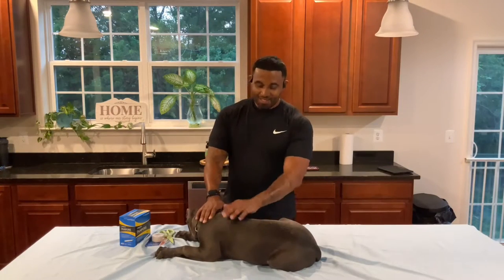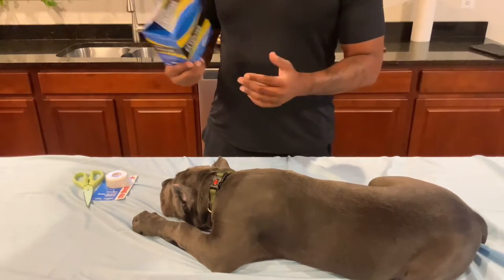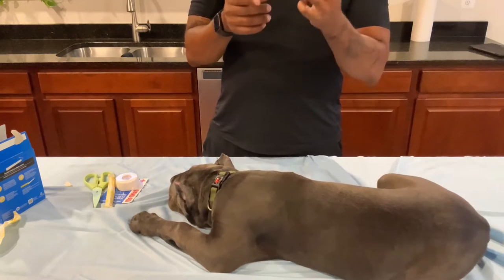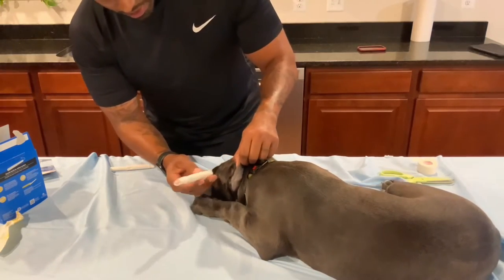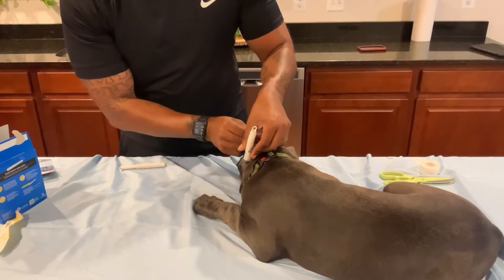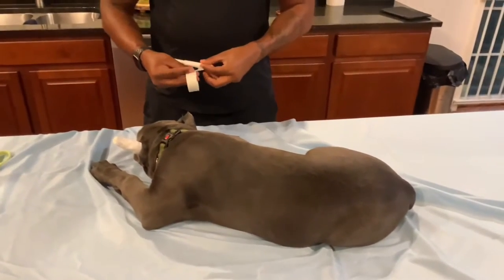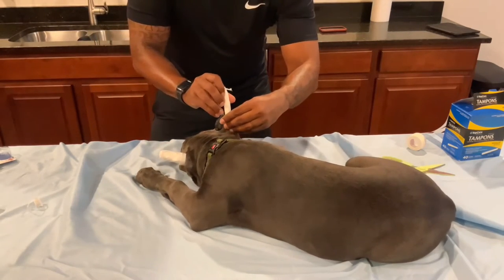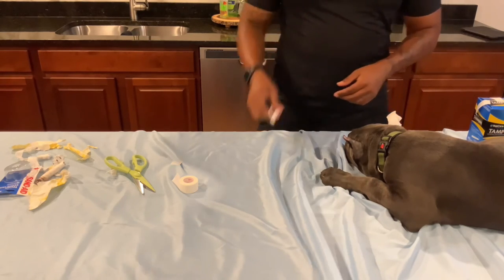Cane Corso Ear Posting for Beginners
Hi Guys! Here is a video on dog ear posting for beginners. This is my very first time posting ears on a dog. This was a great experience with Pepper Potts, our Cane Corso puppy. Feel free to drop a comment on your experience and or your pros and cons on ear posting.

The Avengers · Alan Silvestri
Released on: 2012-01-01 Composer Lyricist: Alan Silvestri

Song: Winning
Artist: Charles Jenkins
Album: Think About These Things
Licensed to YouTube by: Kobalt Music Publishing, LatinAutor, AMRA, UNIAO BRASILEIRA DE EDITORAS DE MUSICA - UBEM, ASCAP, Warner Chappell, LatinAutorPerf, LatinAutor - Warner Chappell, and 3 Music Rights Societies